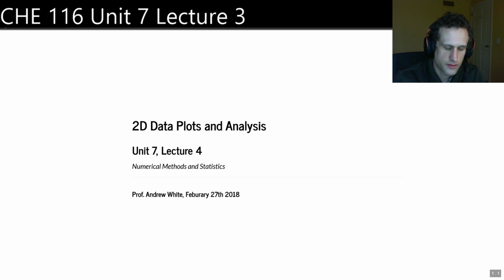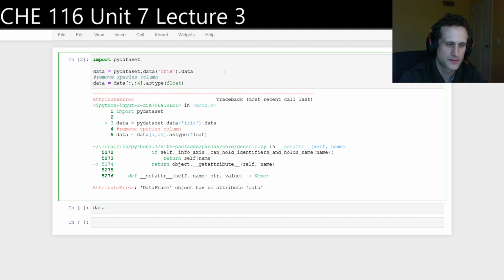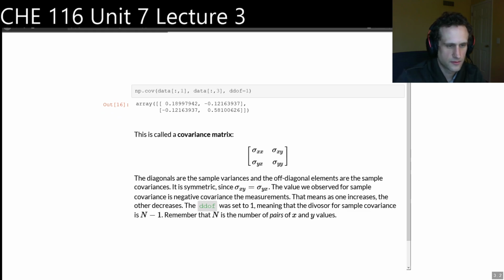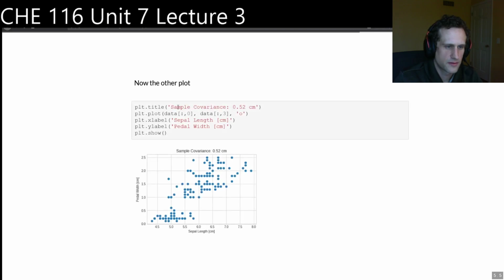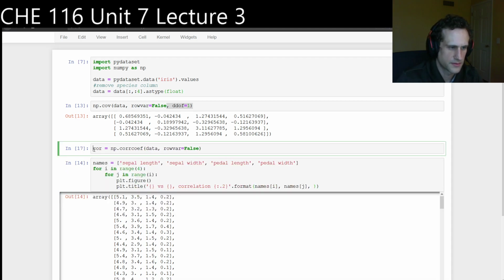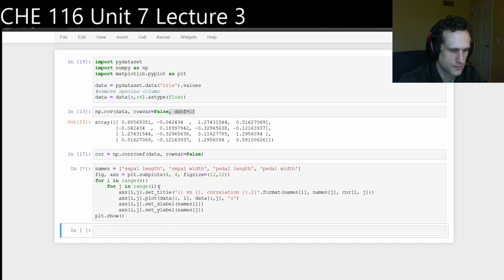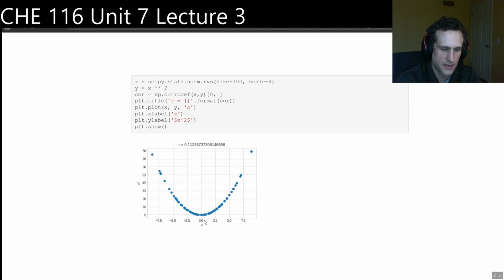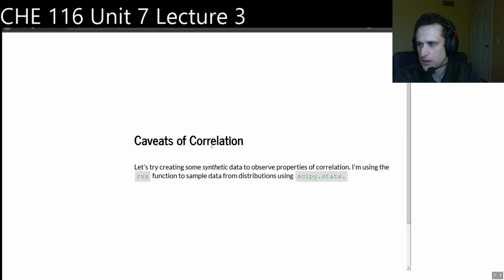CHE 116 Unit 7 Lecture 4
I know, I forget to change the "lecture 3" at the top!